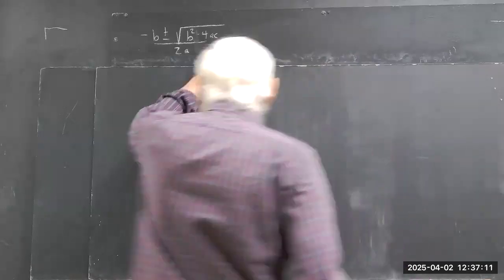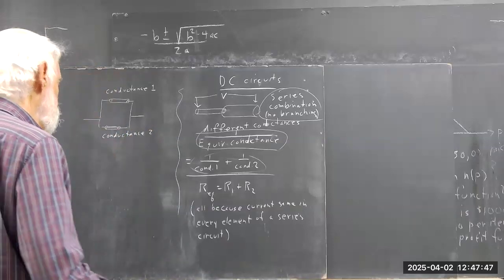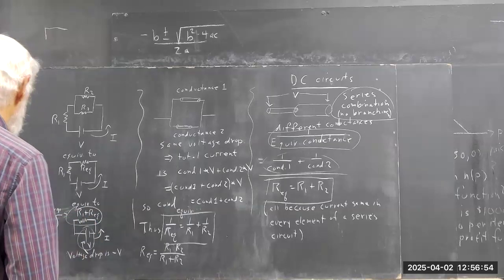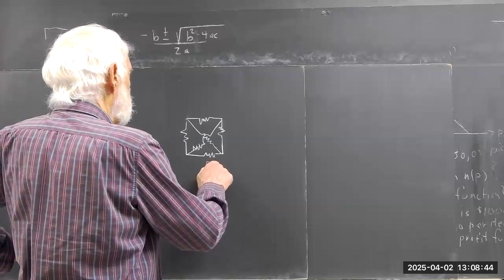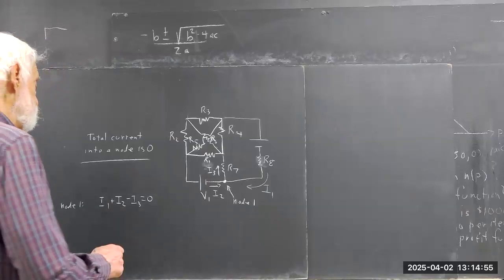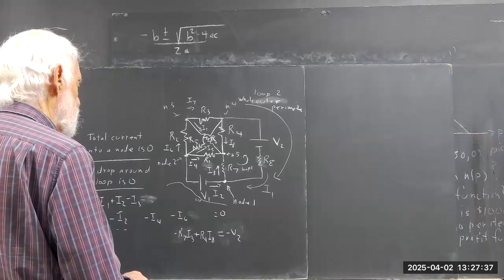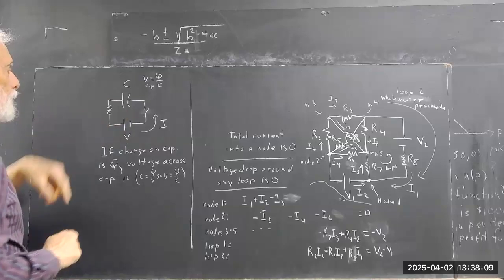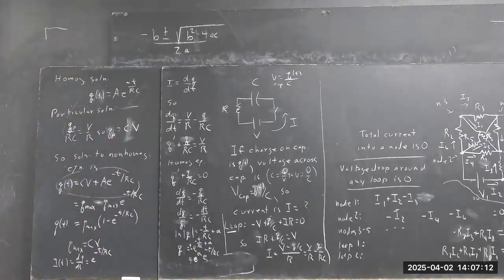dagunit_250402_DC_Circuits__70